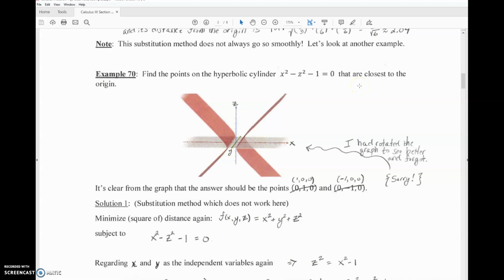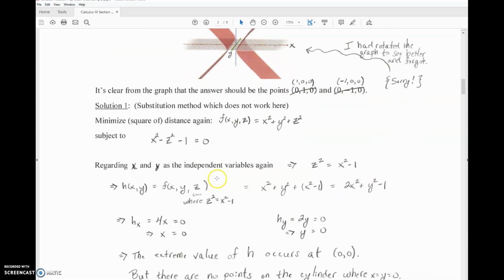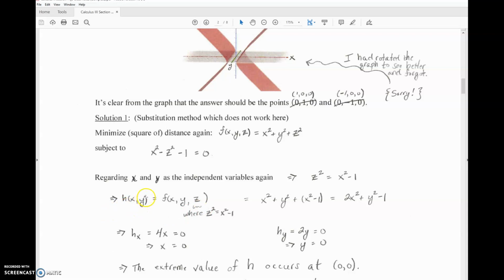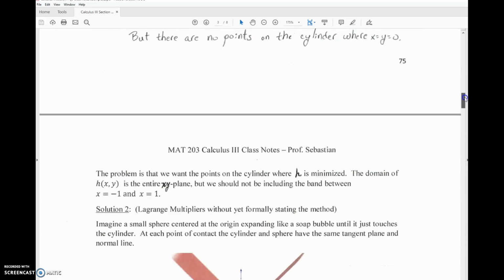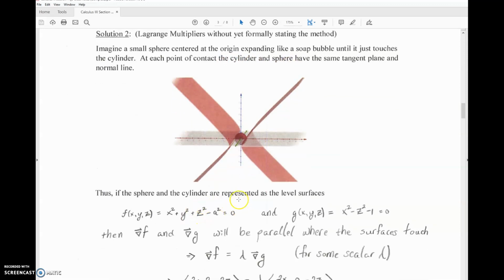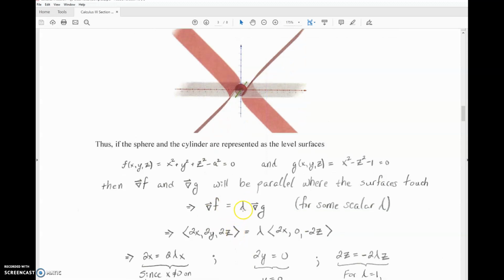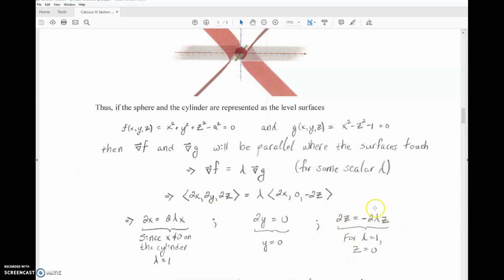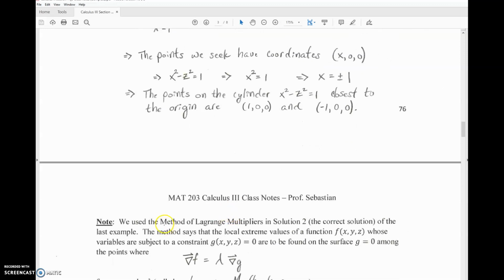Calc III (Sebastian) - Example 70